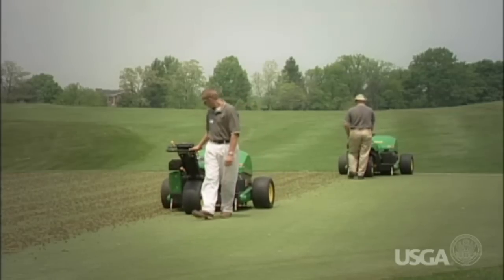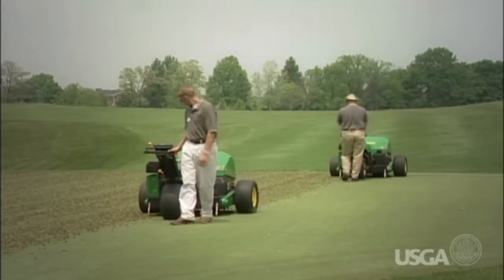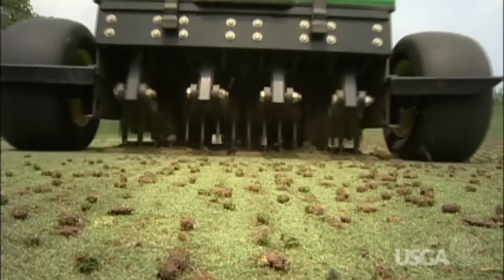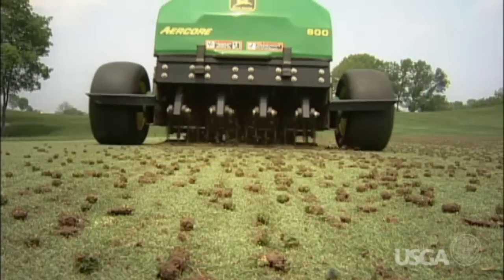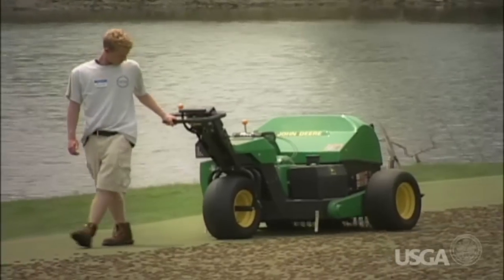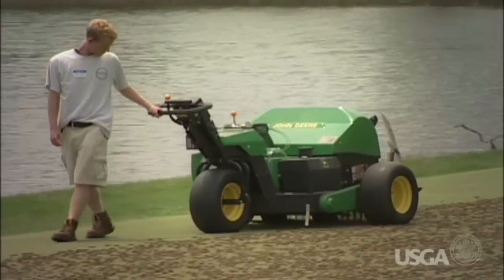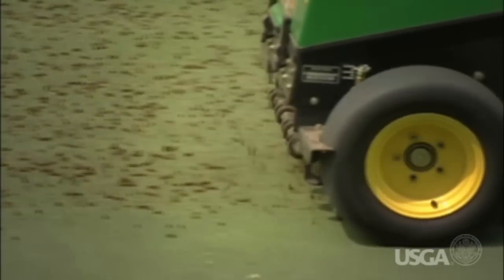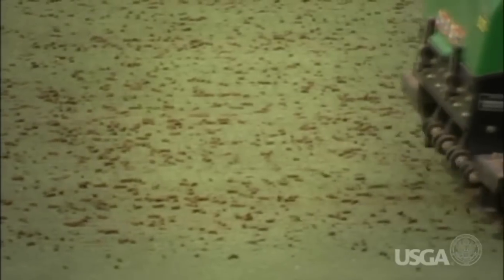Does Golf Course Aeration Affect Putting?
USGA Agronomist Adam Moeller investigates the common claim from golfers that core aeration on golf course putting greens has a significant affect on playability.